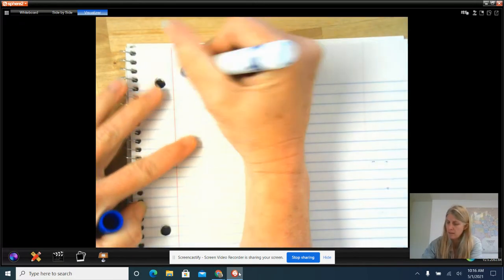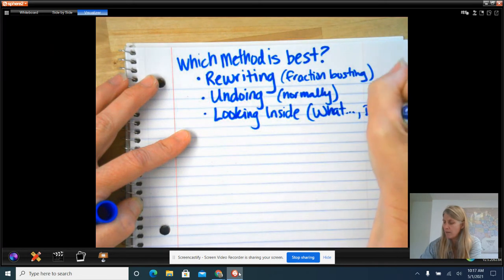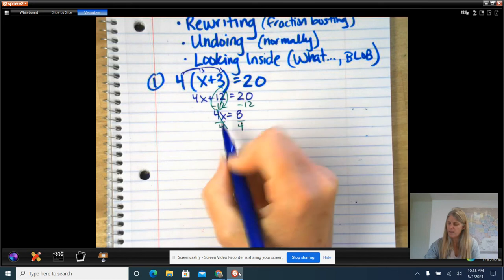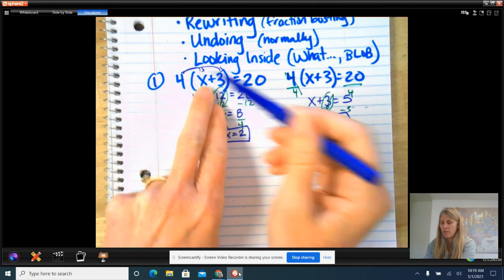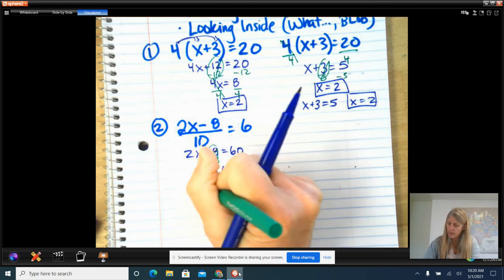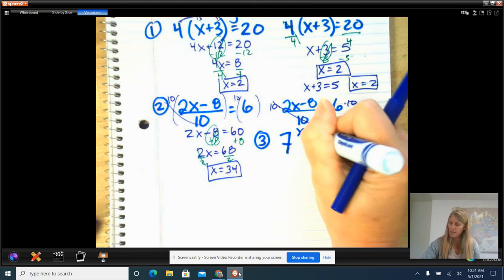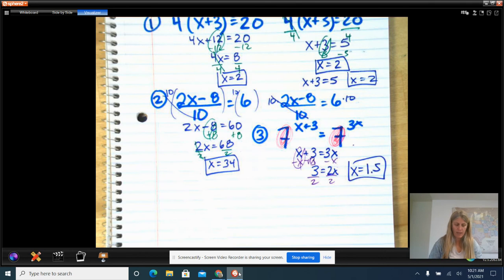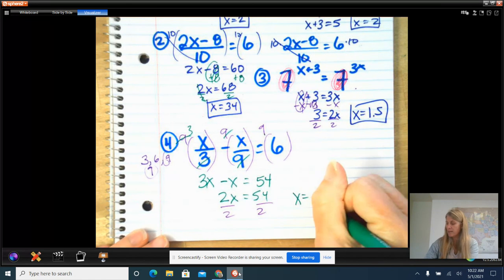Which Method is Best?